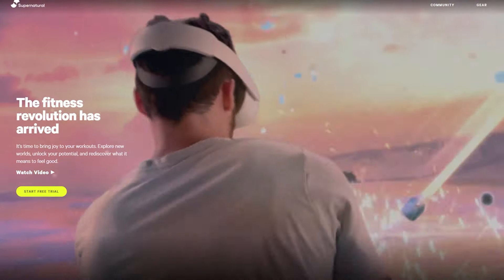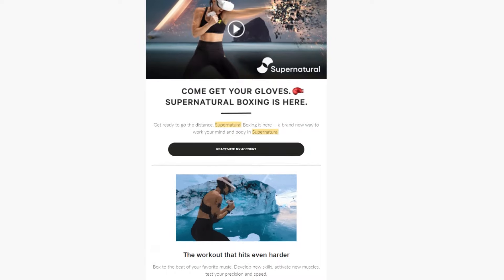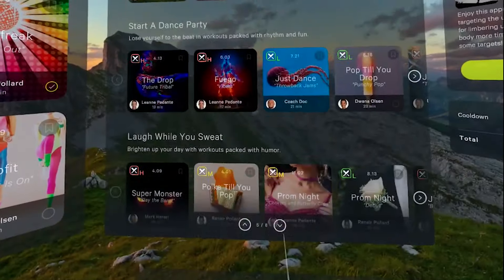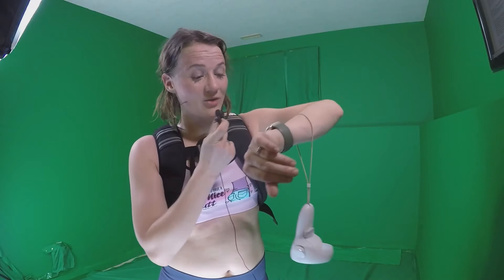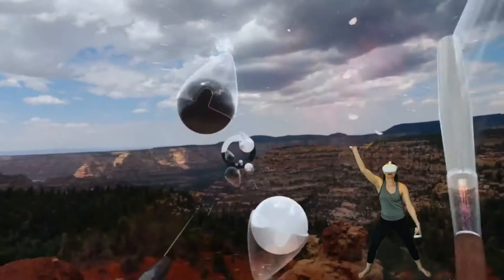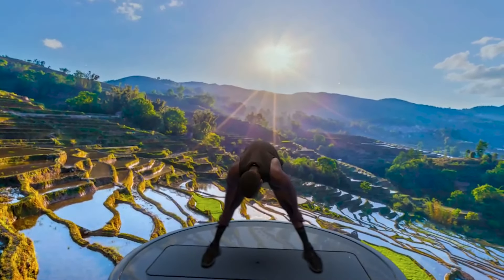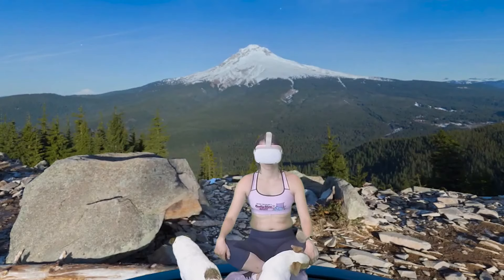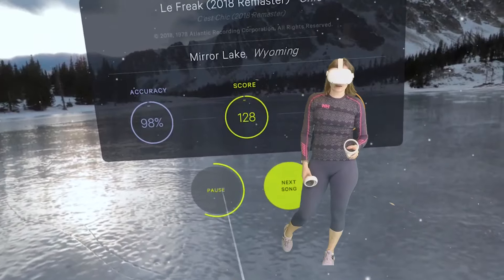Supernatural VR BOX update: is it worth the subscription?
Curious about the new SupernaturalVR Box update?
This past week I gave it a try! So if you are curious to see what the update brought to the game and whether or not it is worth the subscription fee - then this is the video for you!

** MY VR GAMING SETUP **

🕹 Oculus Quest 2
✔ Headset silicone inlay
👒 Headset cover
🔧Anker USB cable

🎤 Microphone: Shure SM7B
🎤 Microphone Desk Mount: Rode PSA1 Swivel Mount
🎛 Sound mixer: GoXLR
📸 Sony a6000 Mirrorless Camera
🎛 Elgato CamLink 4000
🔆 Lighting: Diva Ringlight Super Nova